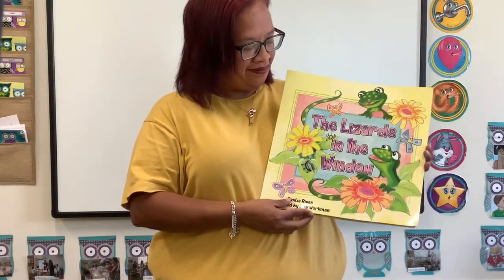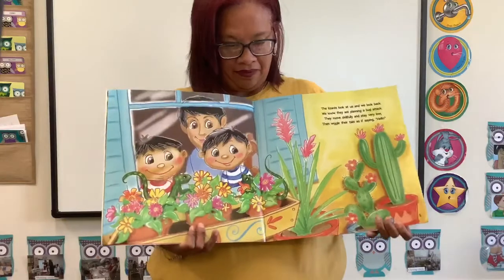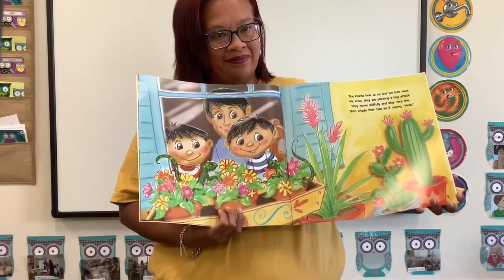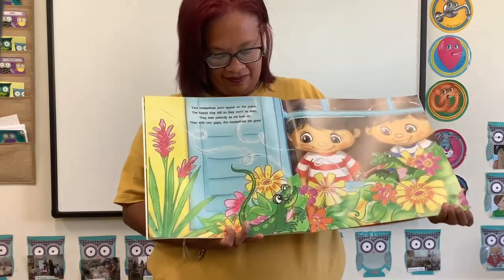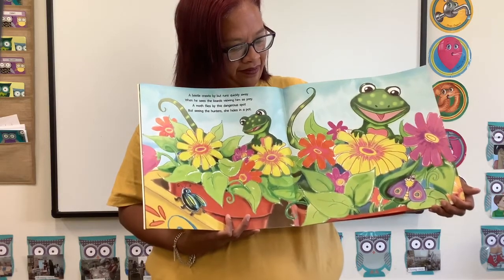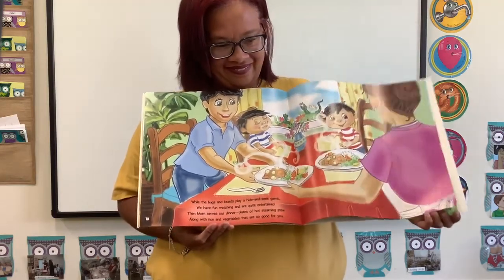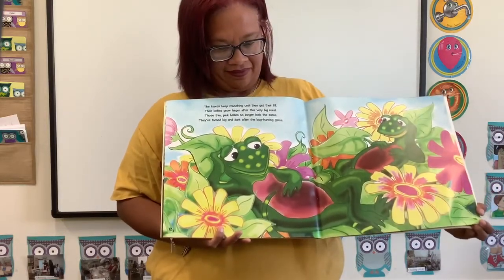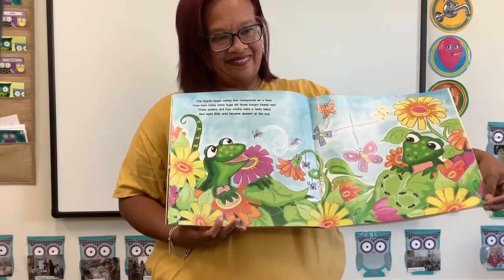The Lizard in the Window